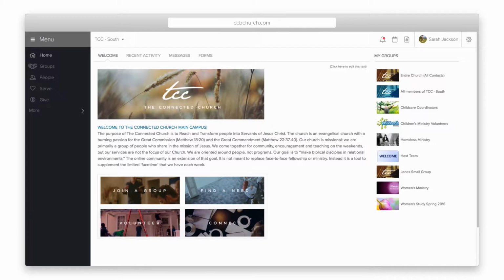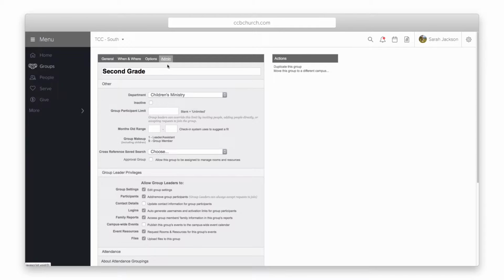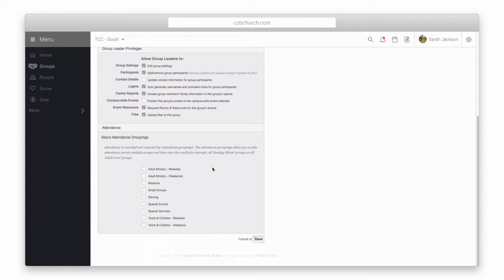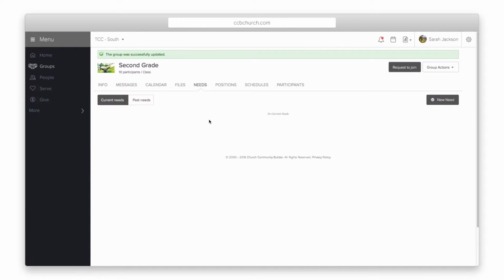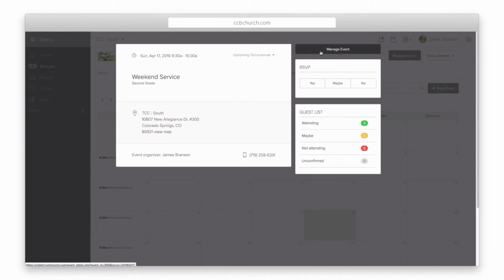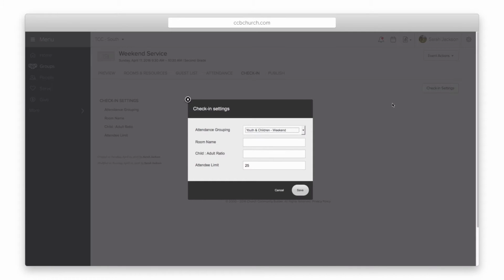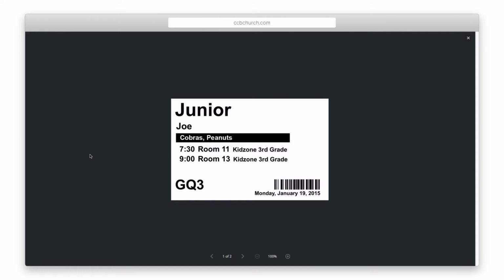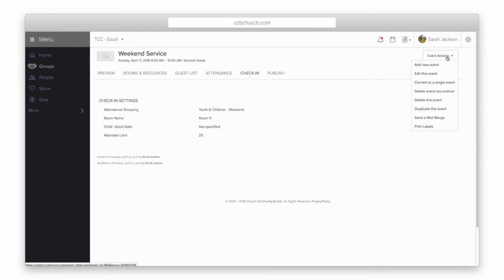Church Community Builder: Check-In: Initial Setup